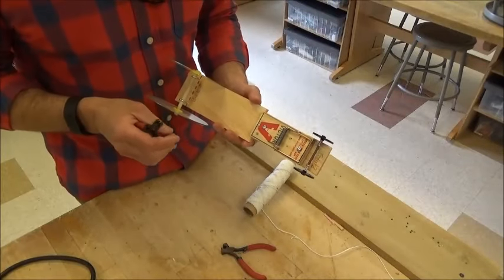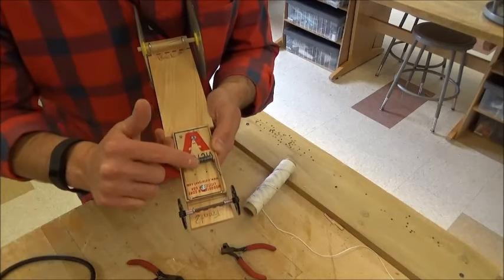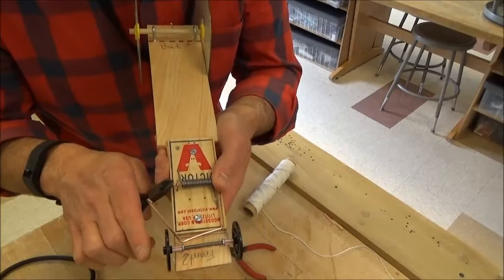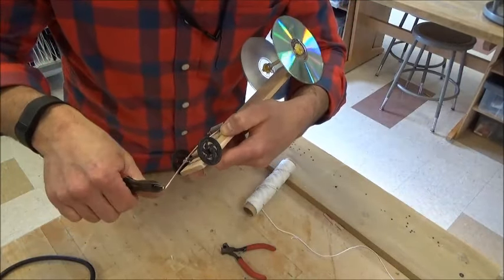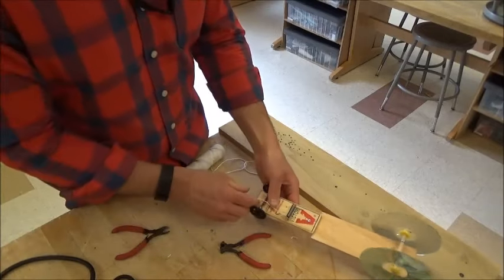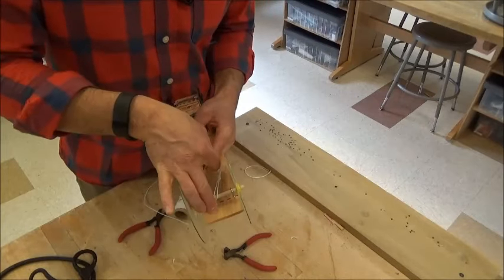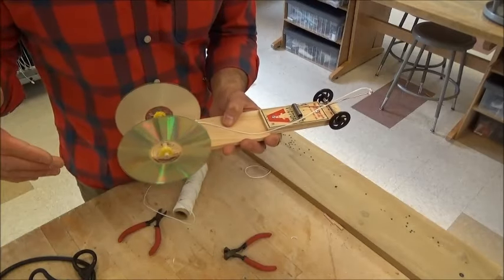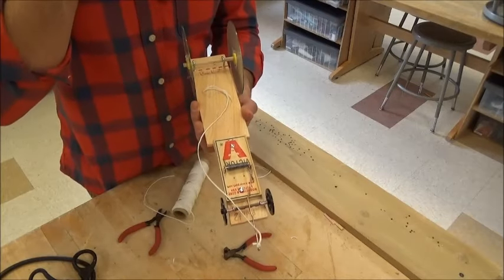Mousetrap Car Video #6 (Extending the lever)